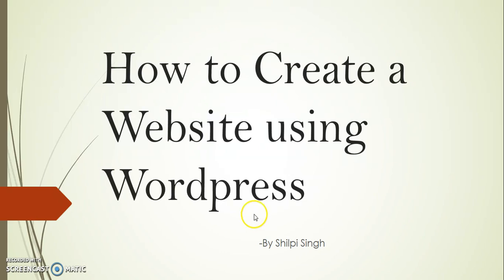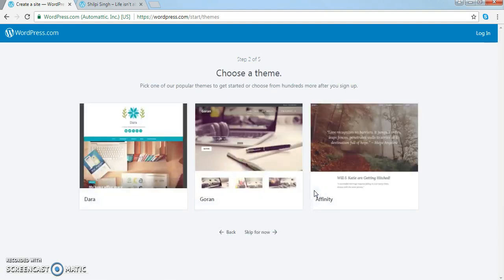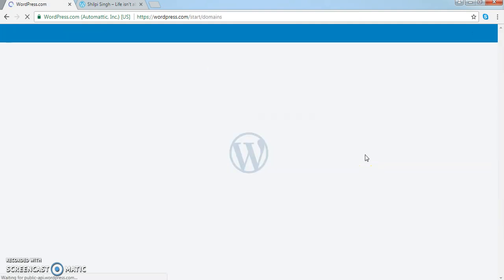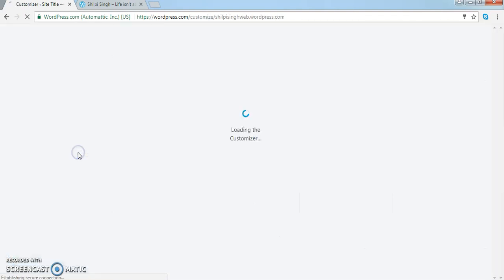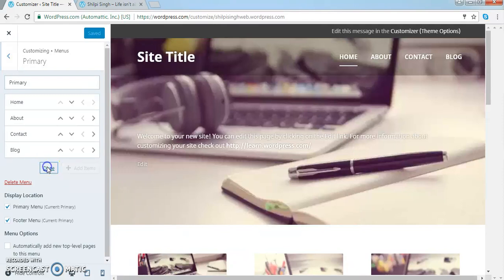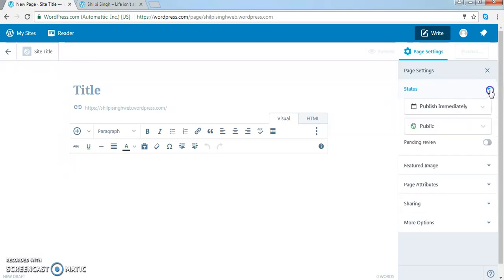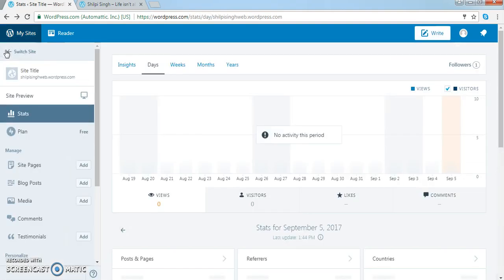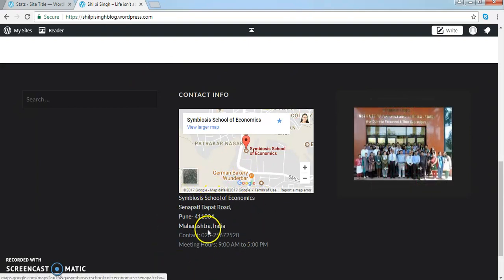Creating a Website using Word Press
This video gives a basic idea on how a website can be created using Wordpress